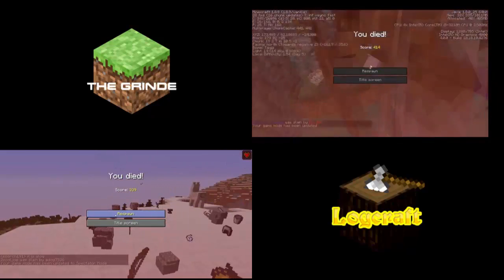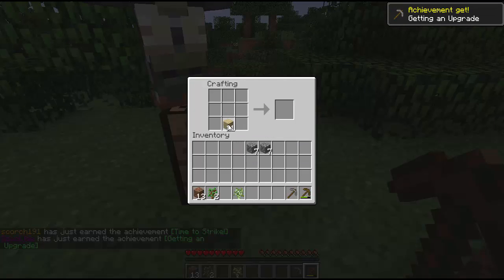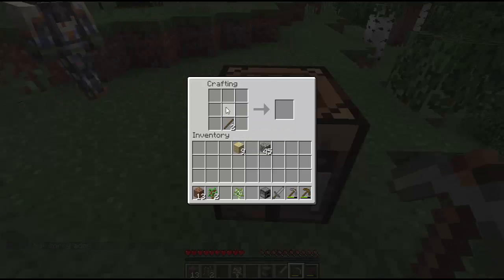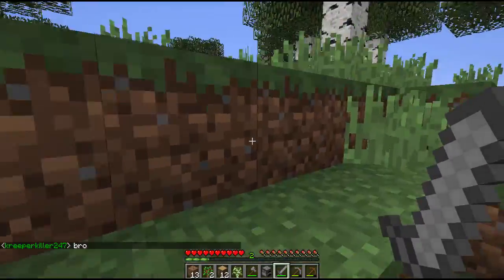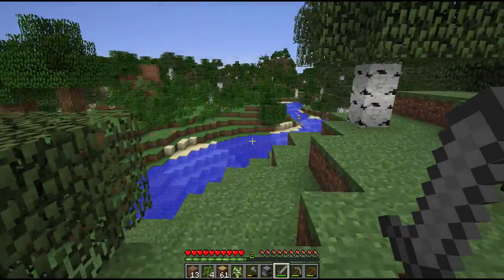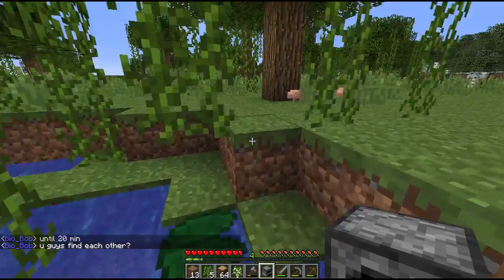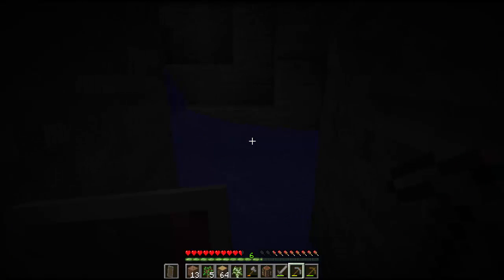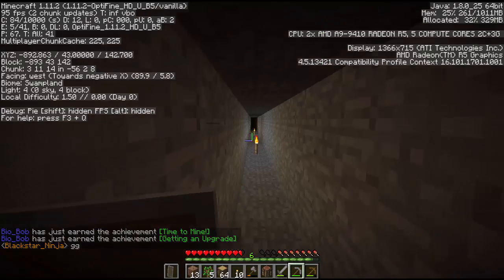Combined UHC (Logcraft and Grinde) episode 1